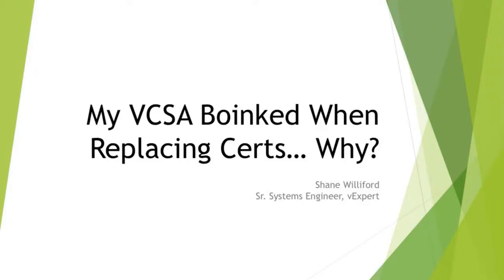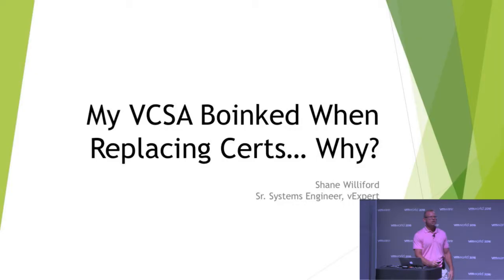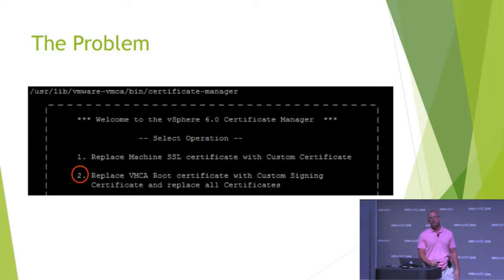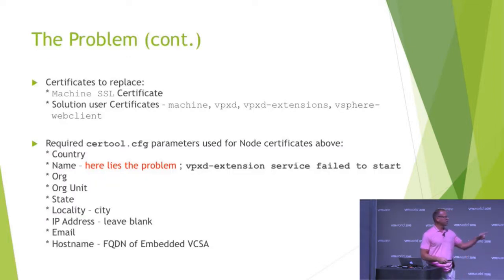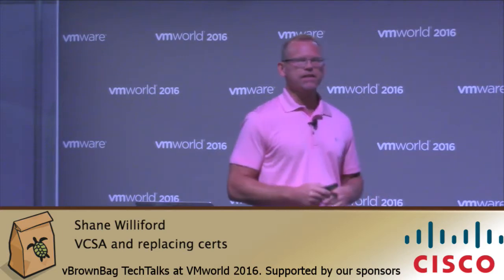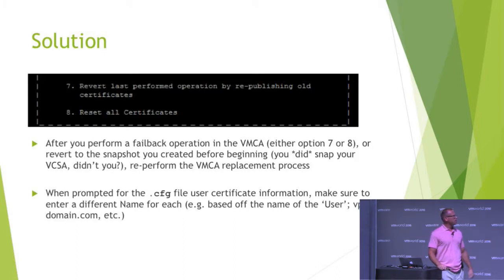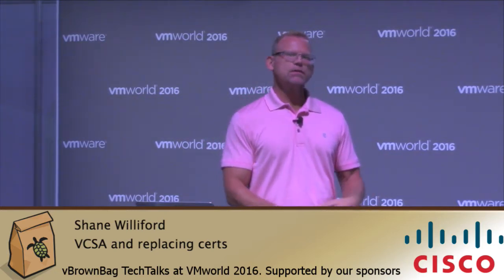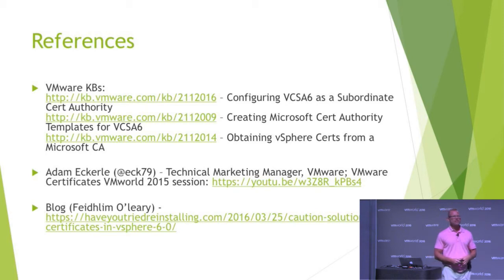VMworld 2016 My VCSA boinked when replacing certs! Why? w Shane Williford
A brief discussion on the certificate replacement process using VMCA; a possible cause of failure; a way to resolve the issue & have a successful replacement process.